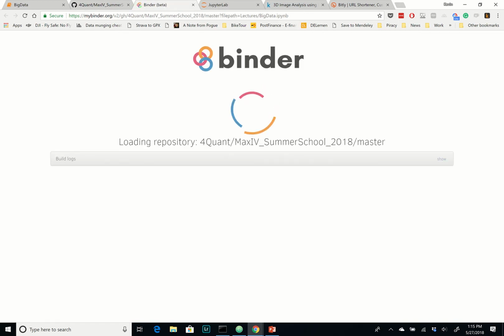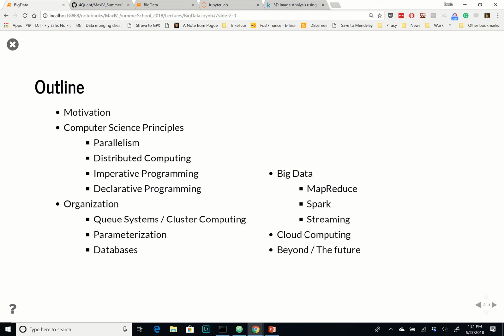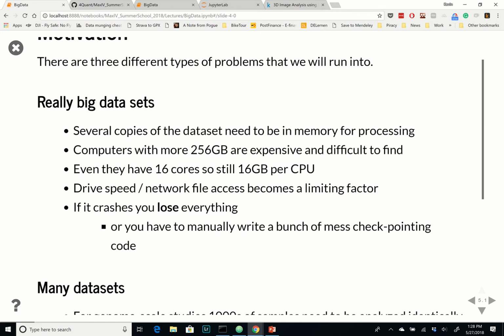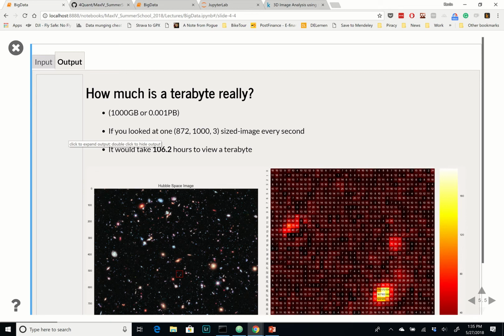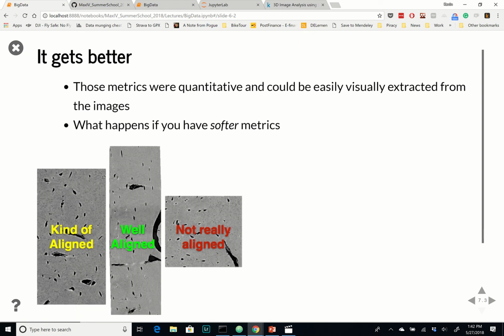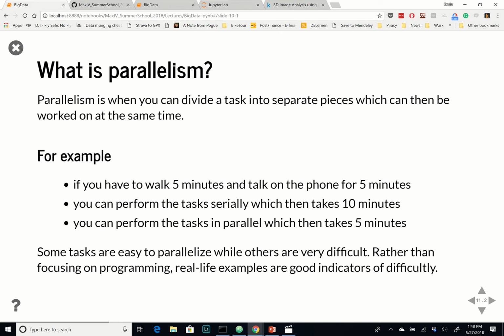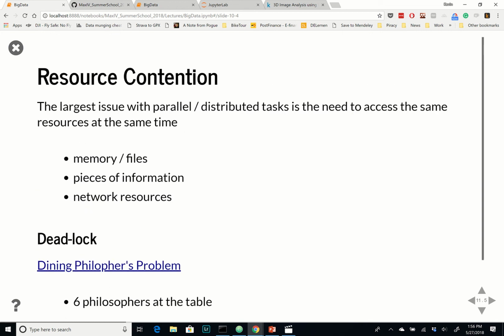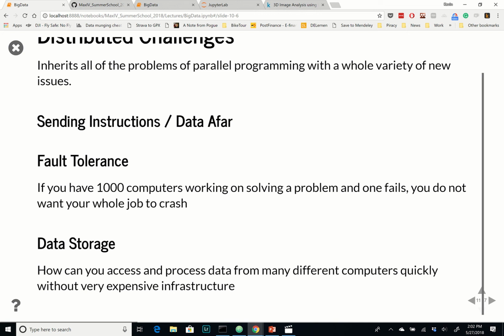MaxIV Summer School Big Data, Part 1